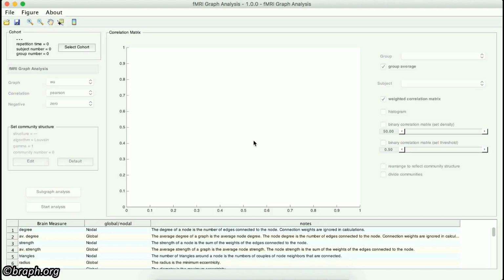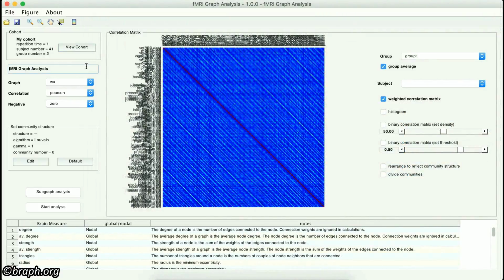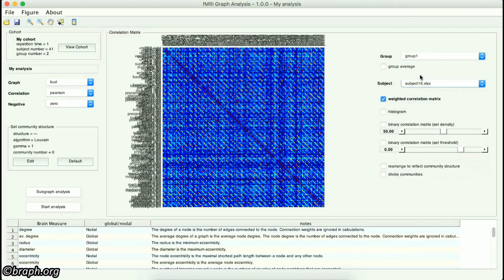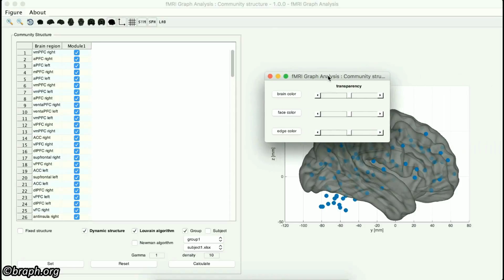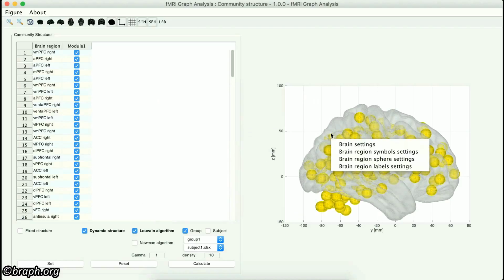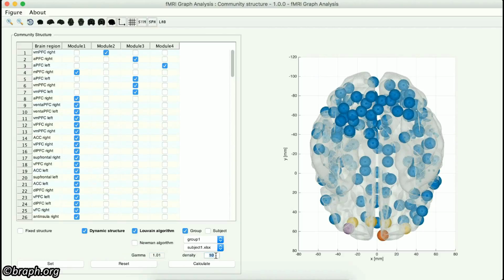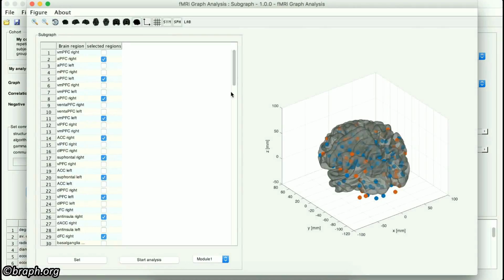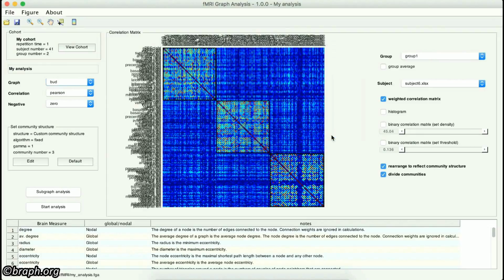fMRI Graph Analysis 1.0.0 - part 1